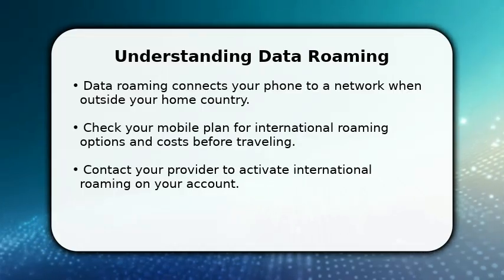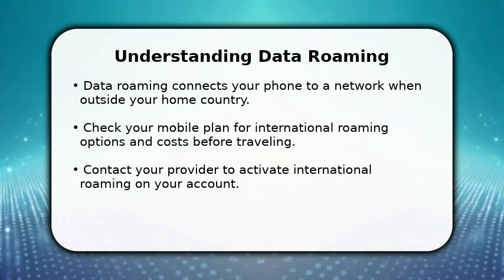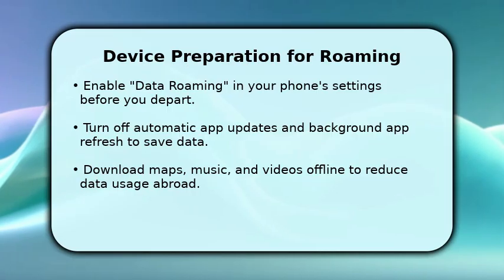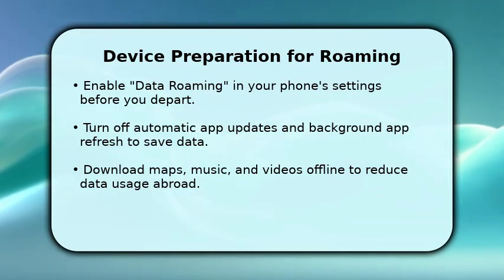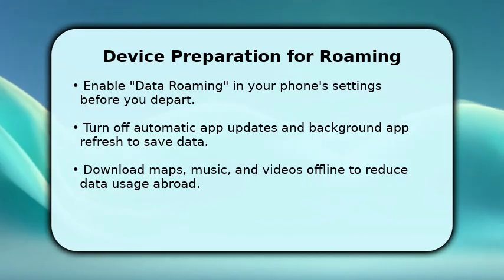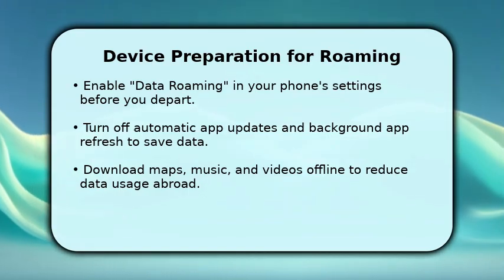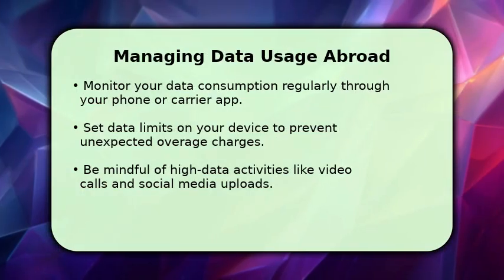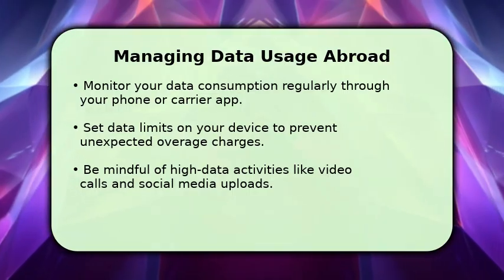How to Use Data Roaming 2025 - Full Guide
▸ :^) Learn how to use data roaming in 2025 with our comprehensive guide. Discover the benefits and best practices for staying connected on the go. From choosing a plan to avoiding extra charges, we've got you covered.